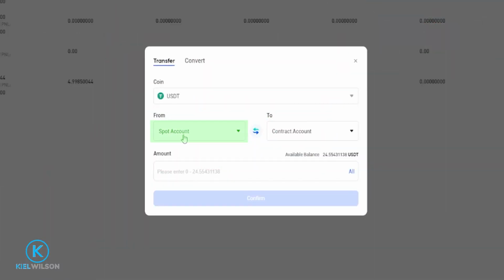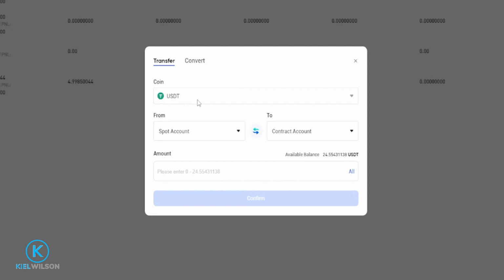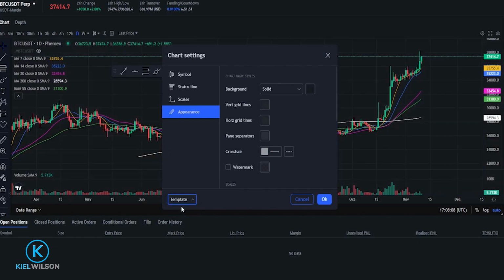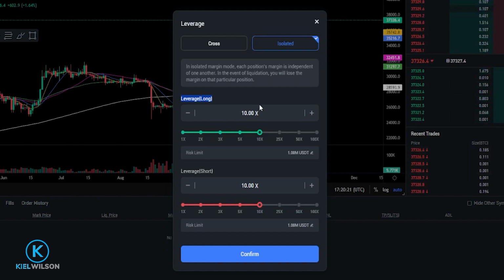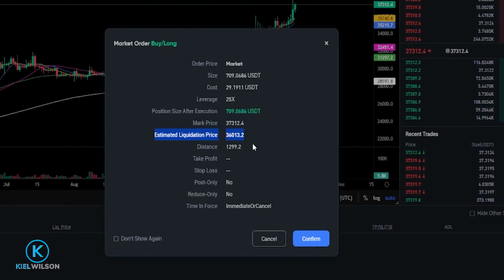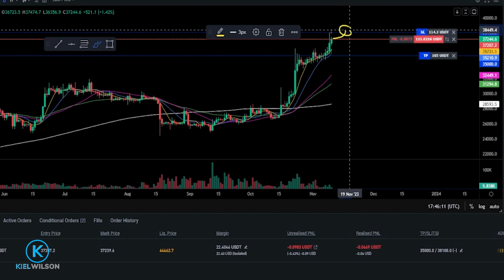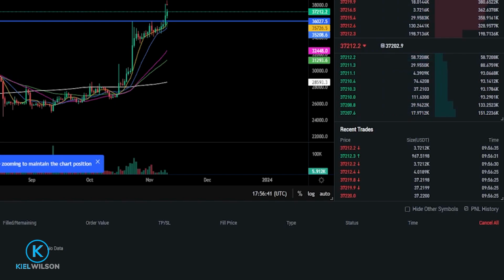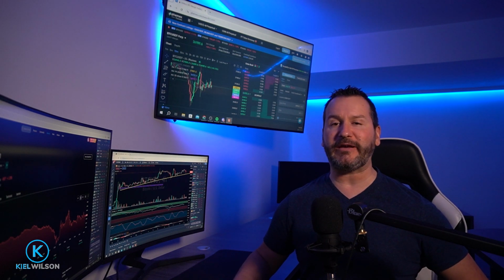PHEMEX - CRYPTO FUTURES TRADING - BEGINNERS TUTORIAL - 2025 - HOW TO TRADE FUTURES ON PHEMEX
In this video I present a Phemex crypto futures trading beginners tutorial!  In this Phemex tutorial I will show you how to transfer your assets from your spot account and into your futures account.  From there, I will take you into the Phemex futures contract market and show you the different pairings and get you familiar with the user interface.  After that I will show you how to adjust your futures leverage and change your margin mode. Then I will demonstrate some trades going long and short using market orders, limit orders and how to set a take profit and stop loss.  All of that and more with some tips and tricks along the way.  Always do your own research before using a crypto exchange (including Phemex)

SIGN UP TO PHEMEX HERE, TO BE ELIGIBLE FOR THE CURRENT PROMOTION

*** RECOMMENDED VIDEOS ***

TIMESTAMPS/CHAPTERS
00:00 Intro
01:35 Signing up
03:03 Transferring assets
05:48 Pairings
06:48 User interface
13:15 Margin mode and leverage
15:37 Market order and take profit/stop loss
25:90 Limit order and take profit/stop loss
34:38 Outro